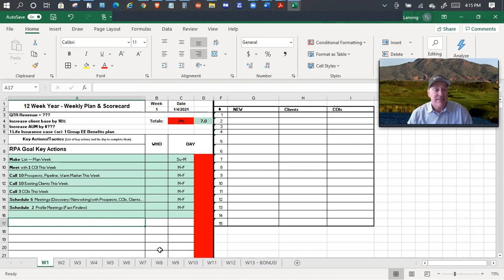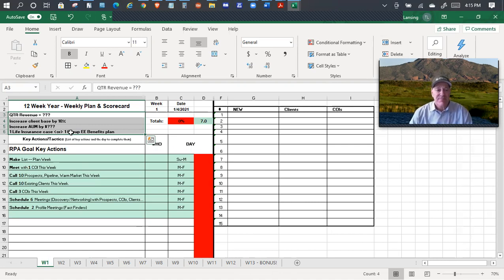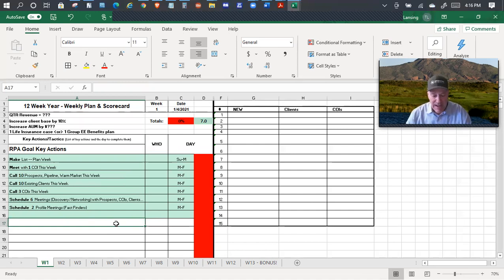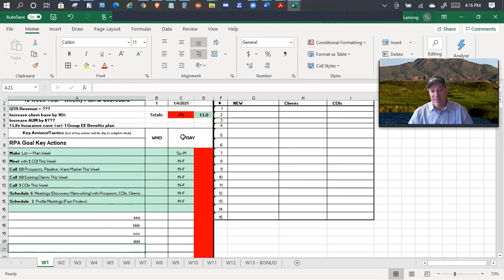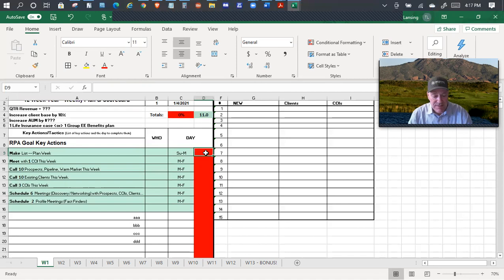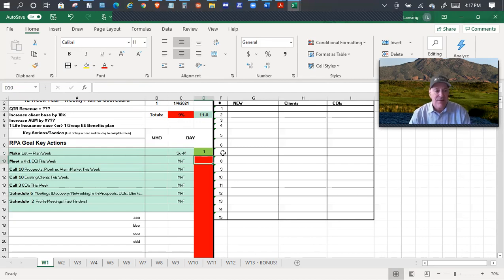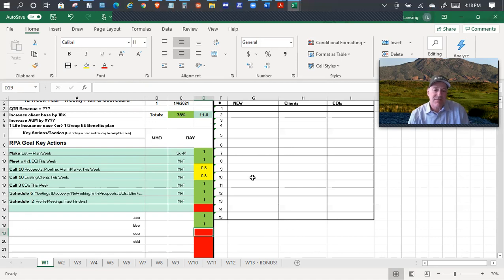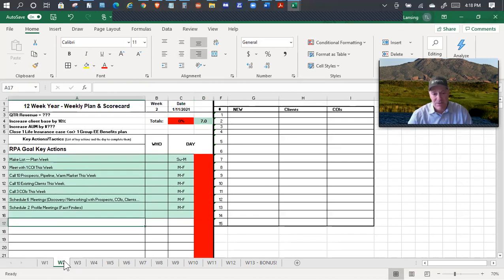Weekly Scorecard & Action Plan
Review your strategic plan.
Plan the year
Plan each quarter
Keep score of your progress